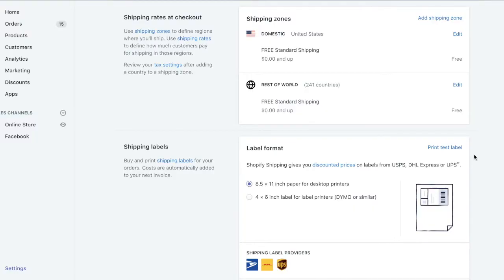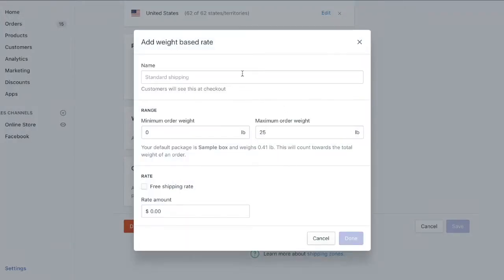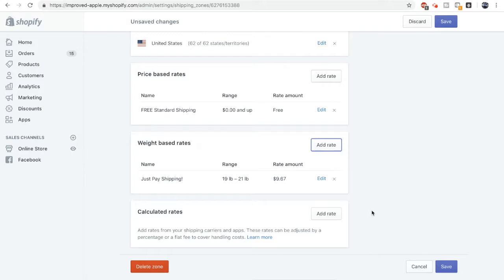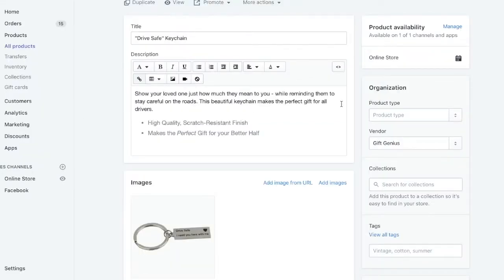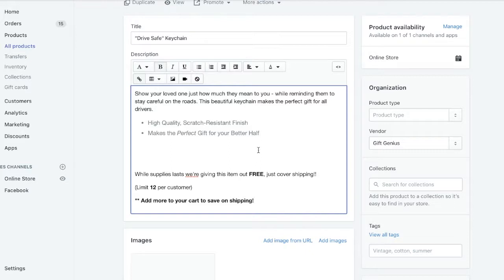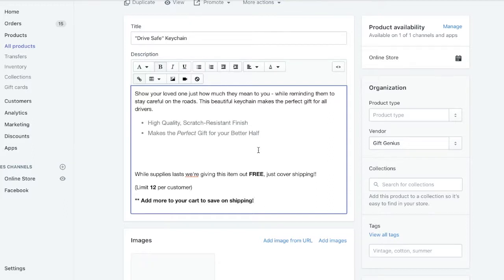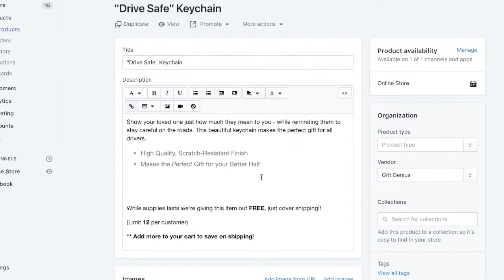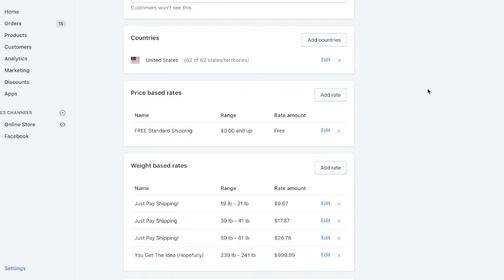FREE + SHIPPING HACKS (it still works)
In this video I reveal 5 Free Plus Shipping hacks that have made me THOUSANDS!